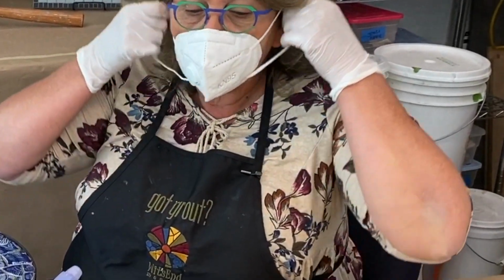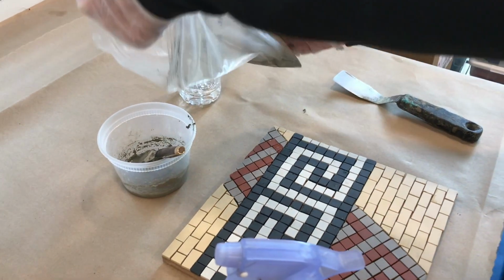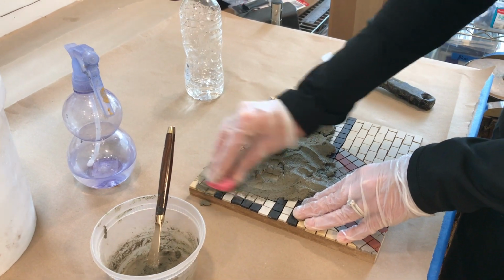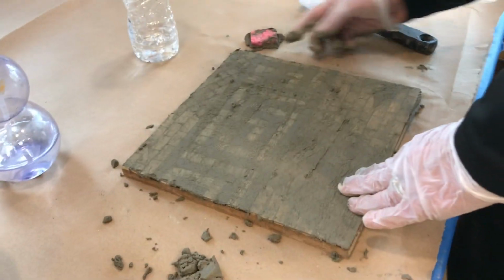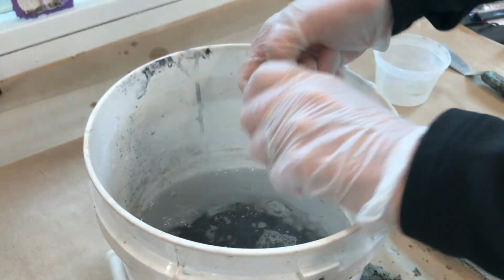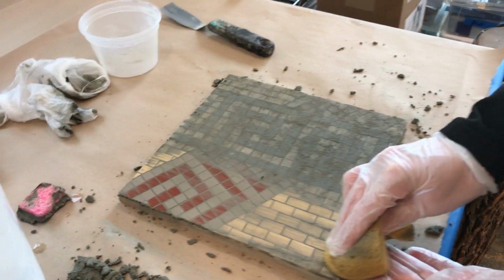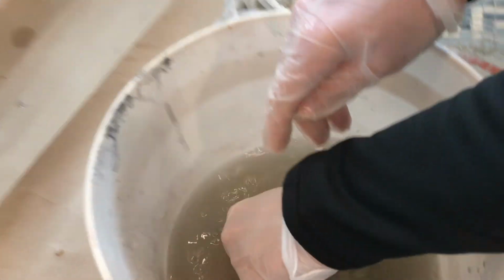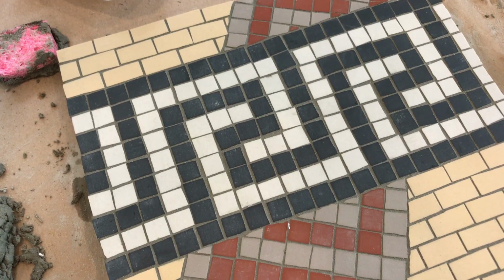Grouting Mosaics: Unglazed Porcelain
Demystify the art of grouting mosaics with ease in this engaging step-by-step tutorial!

This video is your go-to resource for navigating the grouting process with confidence and clarity. Say farewell to intimidation as we guide you through each step in a clear and entertaining manner.

In this video, the artwork example is created using unglazed porcelain tiles. We showcase the beauty of Cinca unglazed porcelain tiles, with their beautiful muted palette, that mimics ancient mosaic materials. We recommend always using sanded, polymer-fortified Natural Grey color for these kits. Easily accessible at your local tile store (USA), this grout choice complements the artistic vision.

But here's the exciting part – the technique revealed can be applied to nearly any type of mosaic tiles! This Grouting Mosaics video is packed with a wealth of helpful information, extending beyond the specific materials used.

Remember to allocate sufficient time for your grout session – once you start, there's no turning back!

"Make it Mosaics" emphasizes the importance of wearing a mask, especially when dealing with powdered grout. We prioritize your safety and the environment, so never dispose of cementitious materials down the drain – unless you want to delight a plumber!

Check out our video titled “EASY Clean up Grout & Thin-set” for valuable guidance and safety tips.

Great Books: 300+ Mosaic
Guide to Mosaic techniques

For signed copies of books by Bonnie Fitzgerald: 300+ Mosaic Tips, Techniques, Templates and Trade Secrets and Bonnie Fitzgerald's Guide to Mosaic Techniques

Thank you for supporting the Make it Mosaics channel.